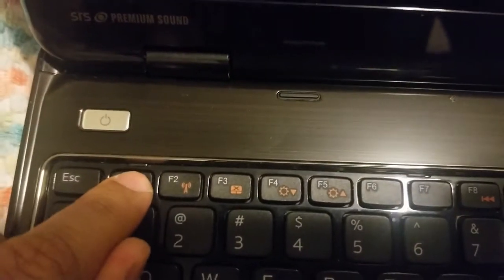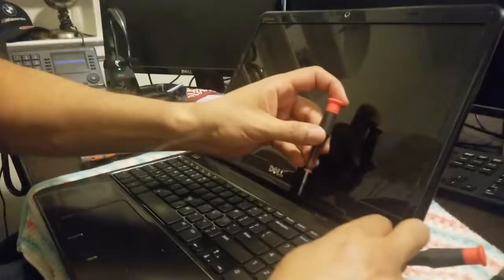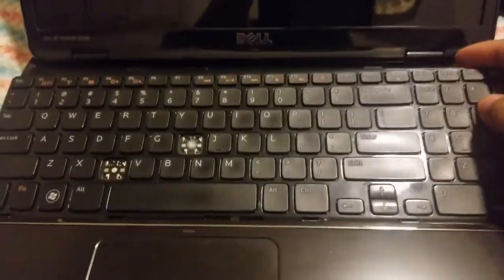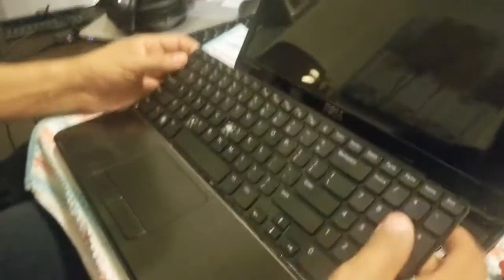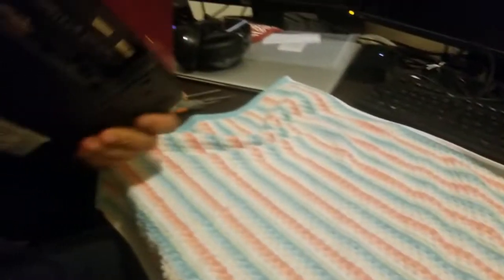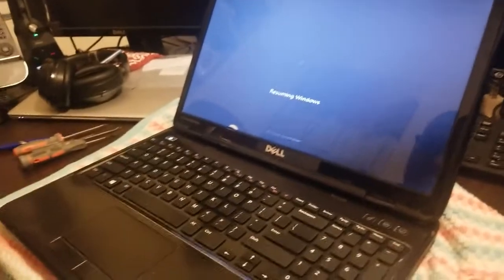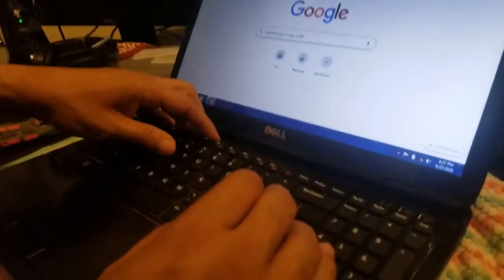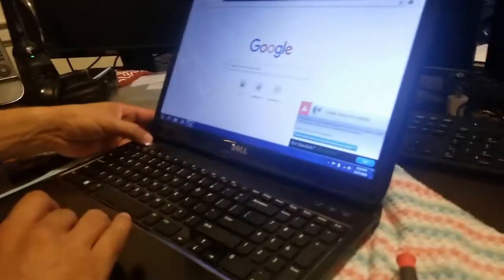Dell inspiron N5110 keyboard replacement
This is just a quick Video of me and my daughter replacing her Laptop's keyboard. I just wanted her to be involved with this since she's always on YouTube watching videos ;-). she was very excited to help out. if you like it please give it a thumbs up.